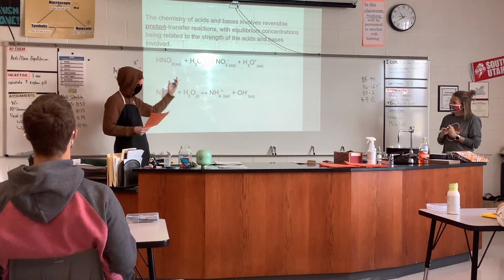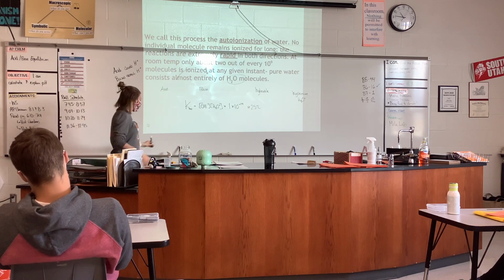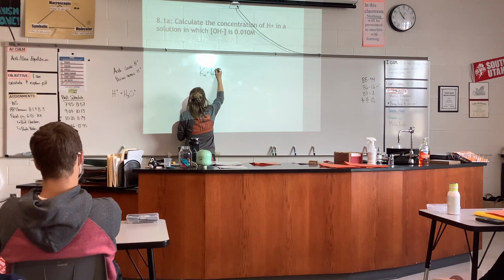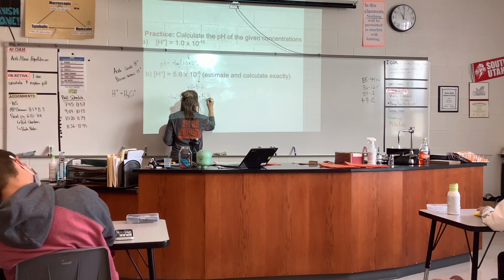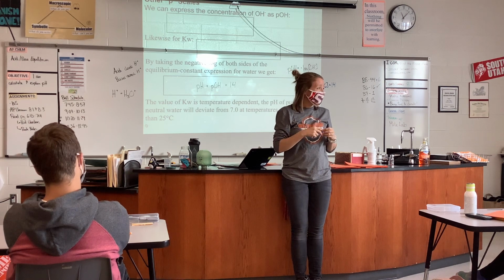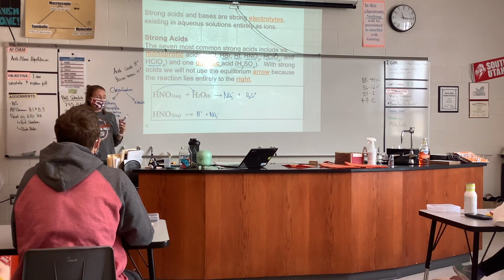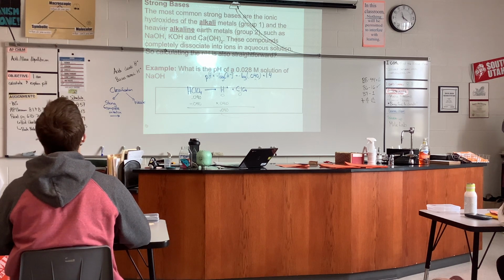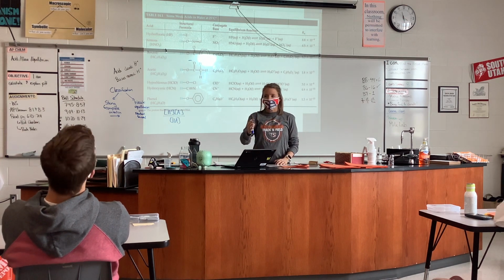SHS AP Chem U8 Day 1 (Feb. 26)